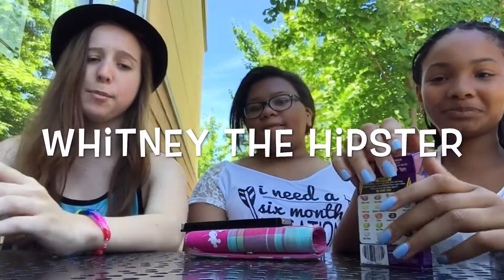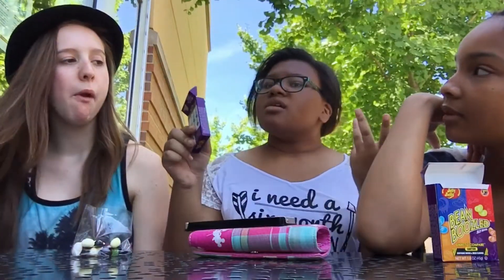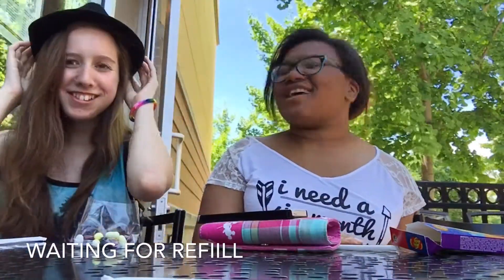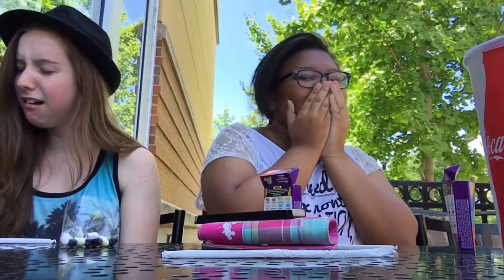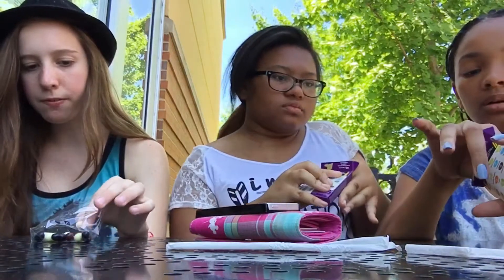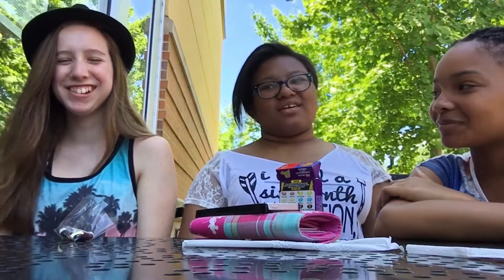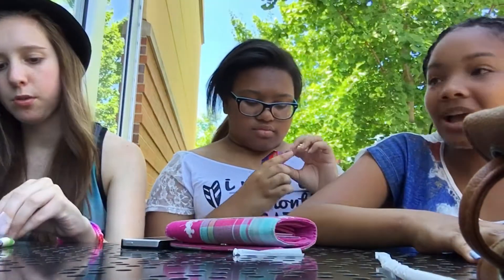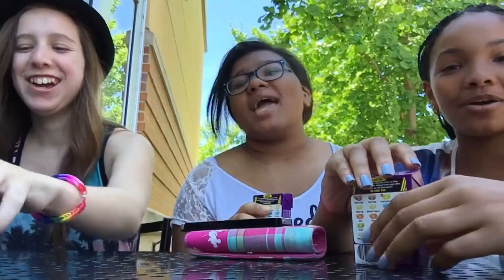Bean Boozle Challenge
Just a fun experience I wanted to do with my friends. It was...painful.

First Song - I'm a Flirt Remix by R.Kelly